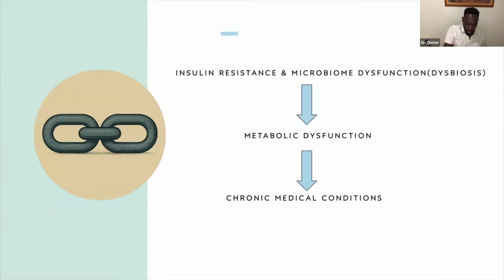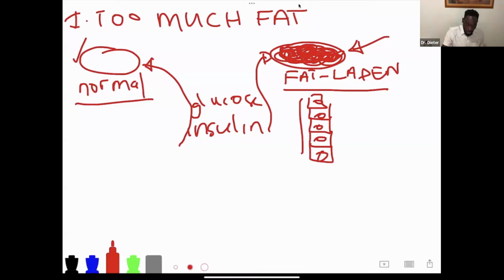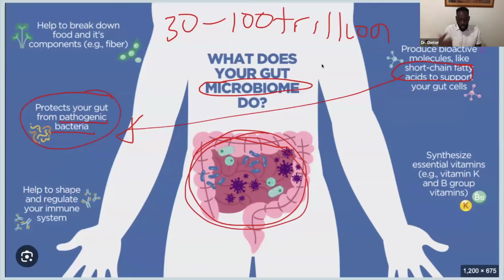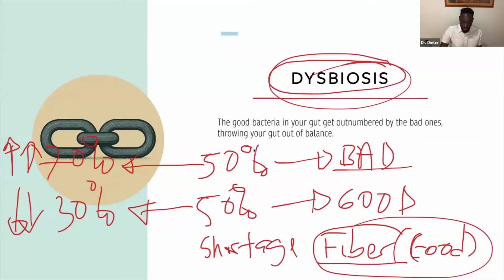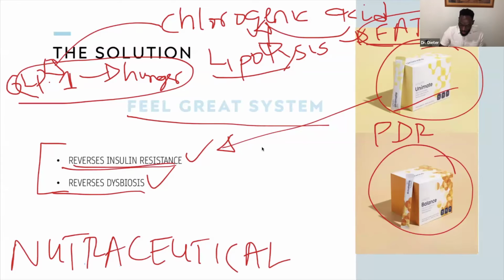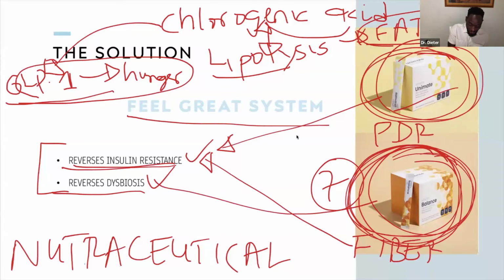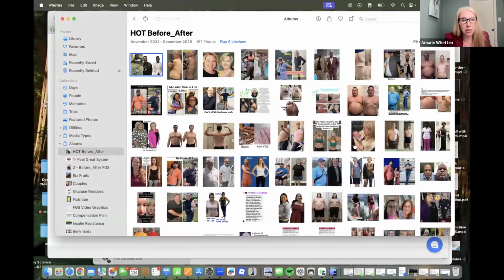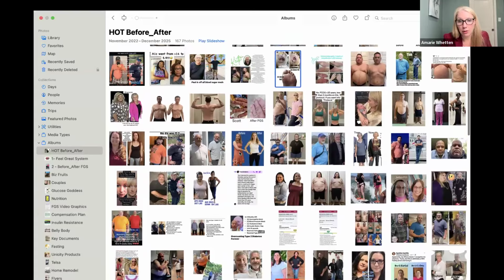Dec 28, Dr. Dieter Science Call